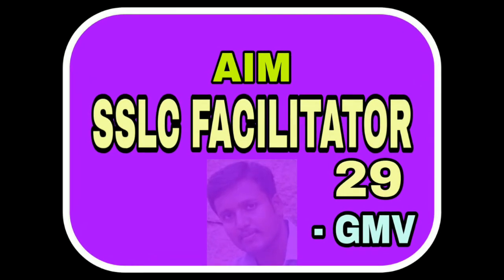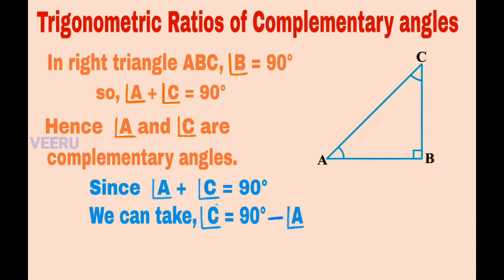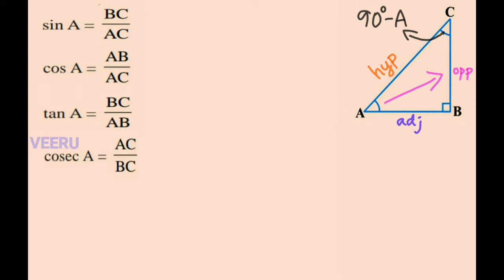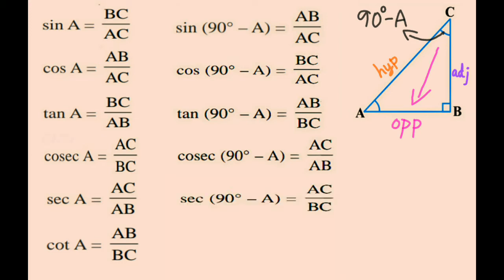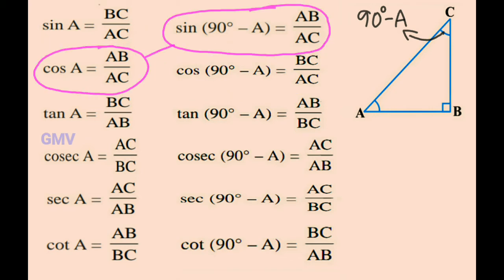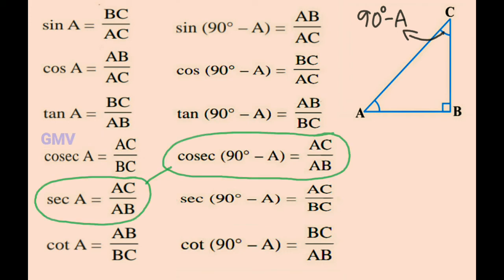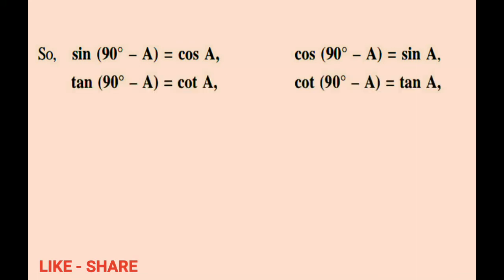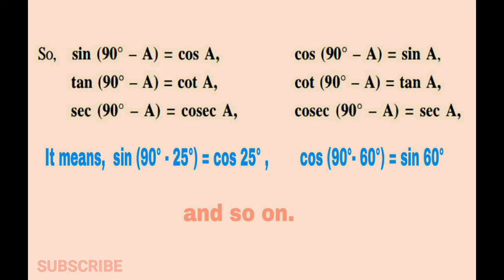AIM: SSLC FACILITATOR 29: Trigonometry -part 5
GMV creations - Trigonometric ratios of complementary angles.